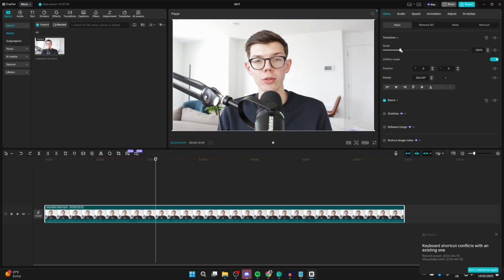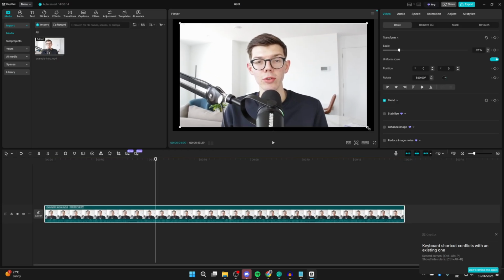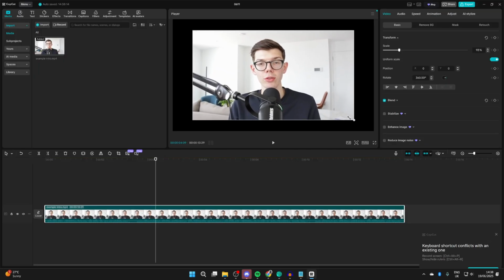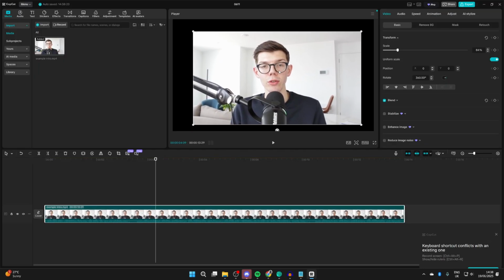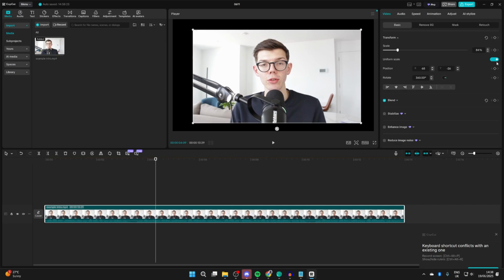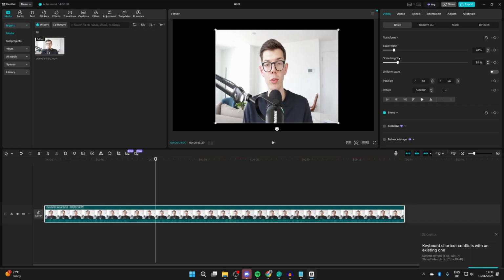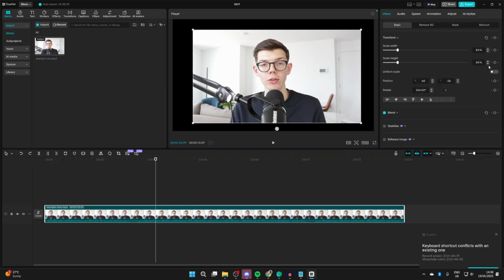How To Resize Video In CapCut PC - Step By Step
Learn how to resize video in capcut pc in this video.

GuideRealm